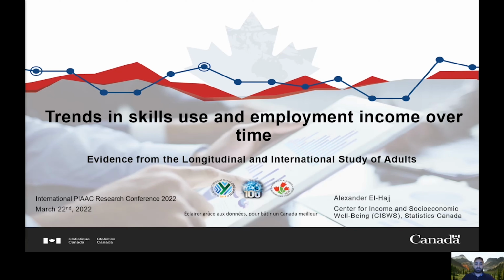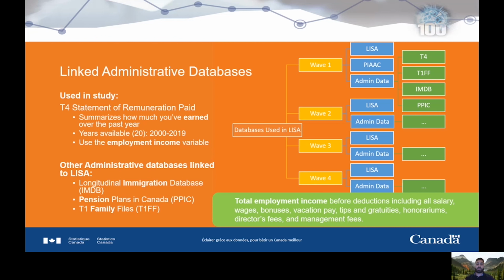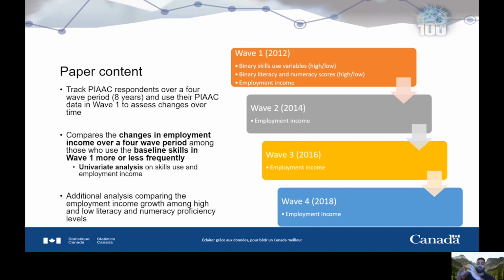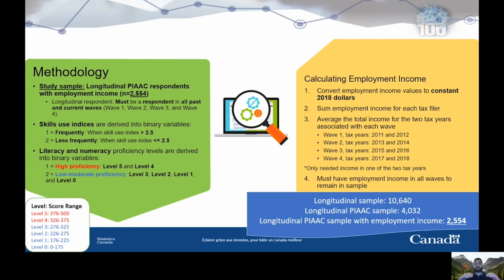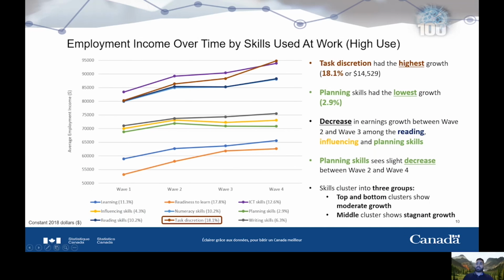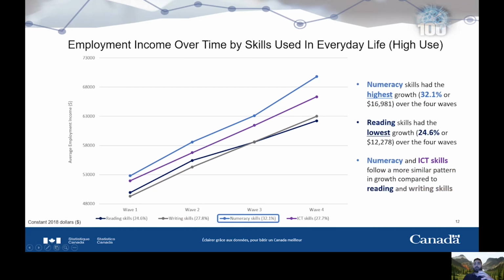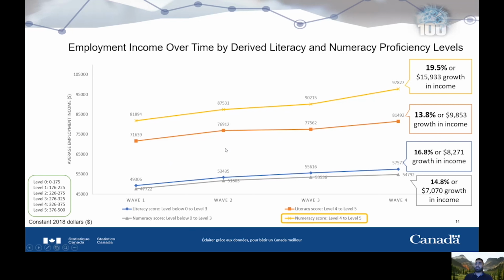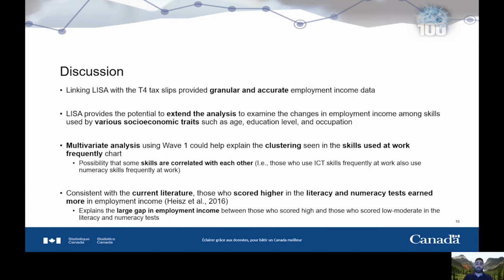Alexander El-Hajj: Skills use and their effect on employment income over time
Skills use and their effect on employment income over time: Evidence from the longitudinal and international study of adults. This research aims to assess the changes in employment income over time among survey respondents who reported various skill use on the Longitudinal International Survey of Adults (LISA).The objective of this research is to reveal whether certain skills, used by respondents in Wave 1 (2012), correspond to a larger increase in employment income over a six-year period (ending 2018).To carry out this research and analysis, the four currently released waves of LISA are used in conjunction with T4 administrative tax data and PIAAC data, which is a data set that was incorporated into Wave 1 of LISA. PIAAC skills data is divided into two categories – an index score above 3, representing a high degree of skill use, and an index score below or equal to 3, representing a low degree of skill use. Analysis of thirteen skills showed that those who used information and communications technology (ICT) skills at home (44.3%), ICT skills at work (40.0%), numeracy skills at home (49.7%), numeracy skills at work (35.1%), reading skills at home (31.5%), and reading skills at work (36.0%) to a high degree had the largest percentage increase in employment income over the six years assessed. Respondents who used ICT skills at work to a high degree gained the most in employment income over the six years ($32,935). Task discretion used to a high degree was the skill that displayed the smallest increase over the six years (8.2% and $5,648). There is a clear relationship revealed by this research pertaining to the types of skills respondents use and their associated gain in income over a specified period. Interestingly, these results can be used both by policymakers and by those seeking new directions on which skills would better advance their wealth and career. One limitation of this research involves the inability to assess the change in skills use over time, as PIAAC data is only included in Wave 1 of LISA. Addressing this limitation with longitudinal studies could help improve our understanding of how skills use changes over time and how that impacts employment income.